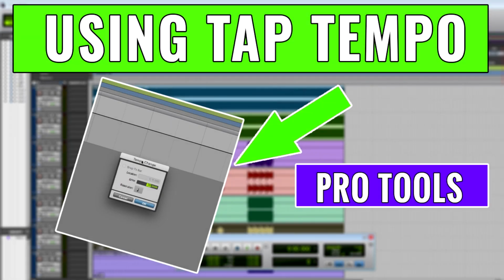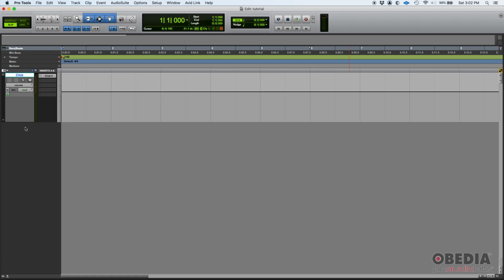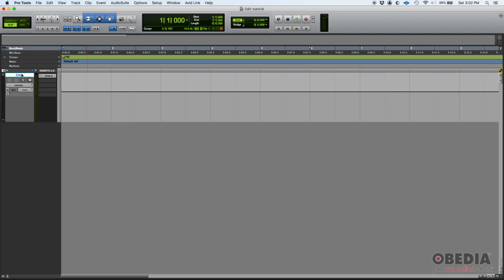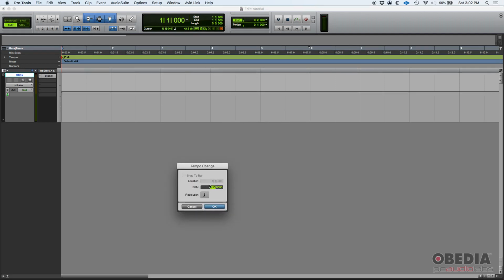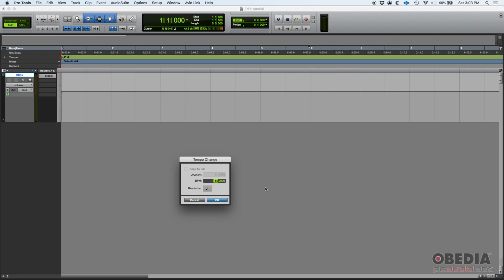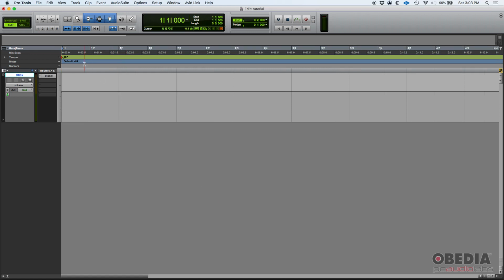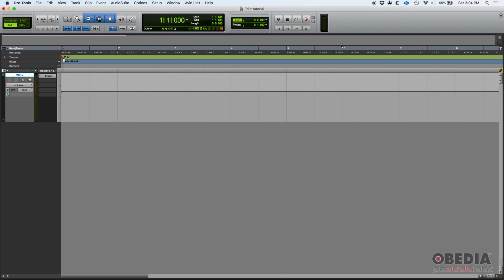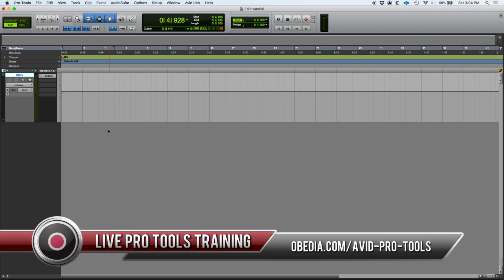How to use Tap Tempo in Pro Tools -- OBEDIA.com Avid Pro Tools Training and Tech Support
In this video, OBEDIA shows you how to use Tap Tempo in Avid Pro Tools.